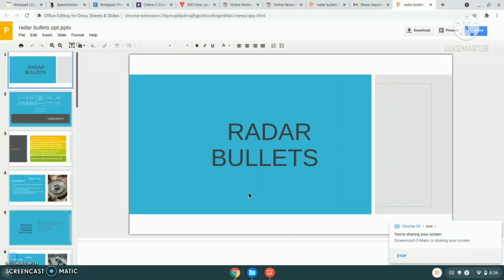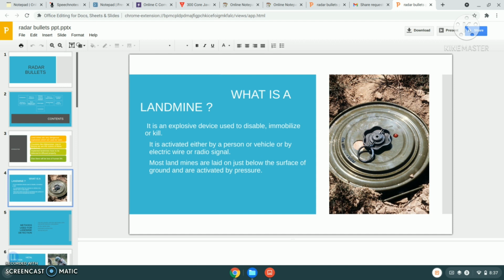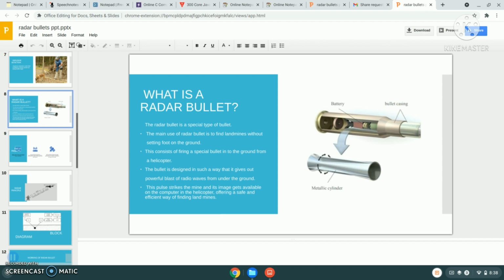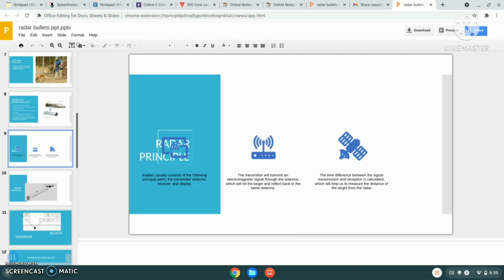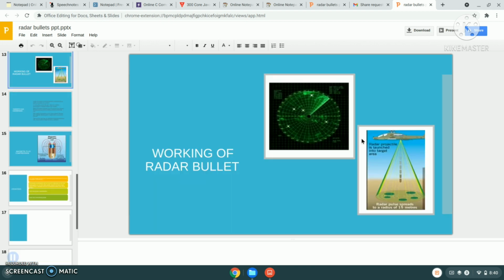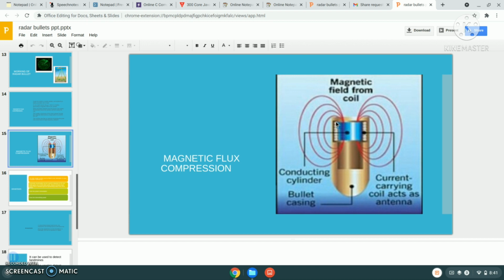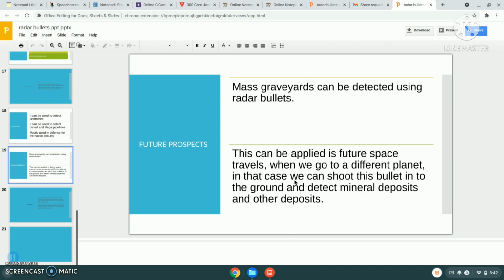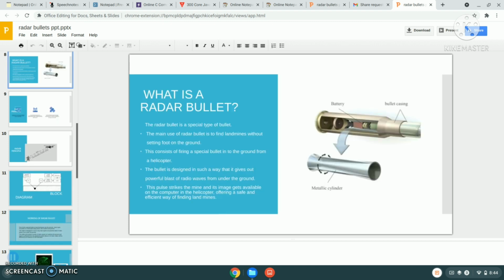Radar bullets ppt explanation |latest technical seminar topic